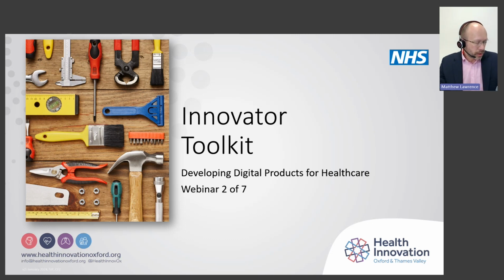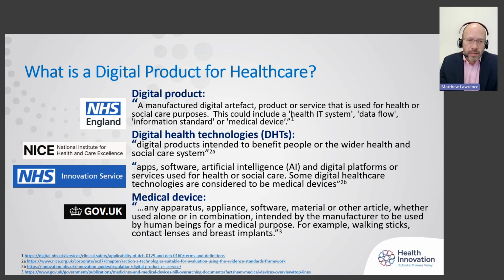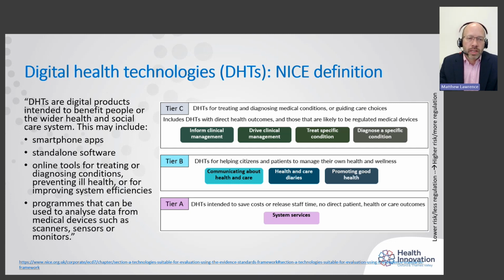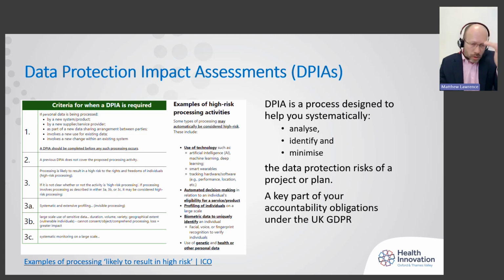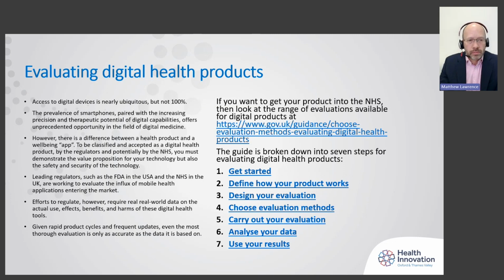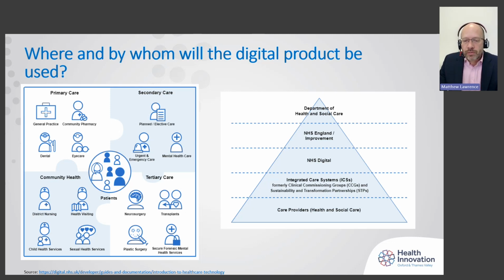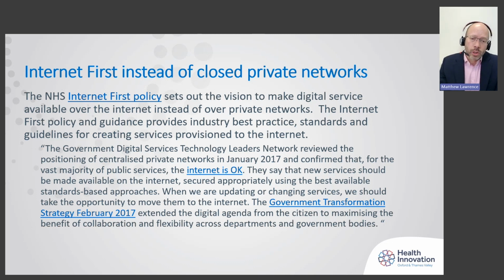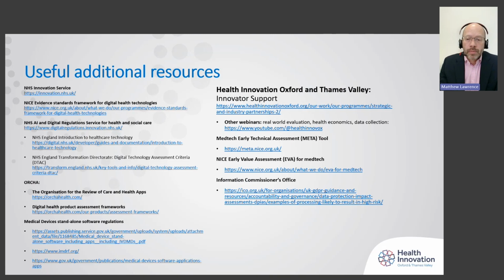Innovator Toolkit 2 of 7 - Developing digital products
Part of a series of seven webinars from Health Innovation Oxford and Thames Valley which make up a toolkit for developing innovations for the NHS and social care